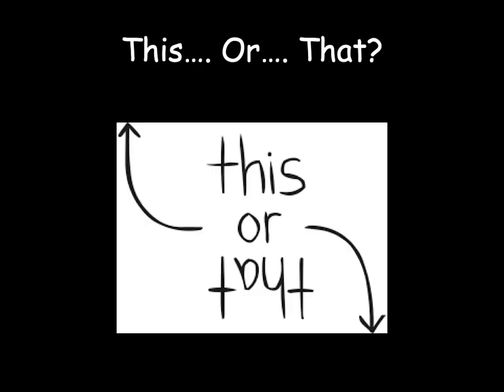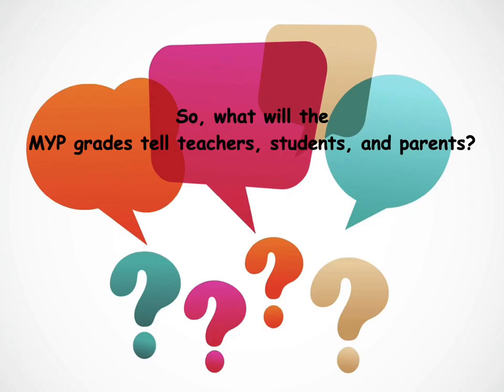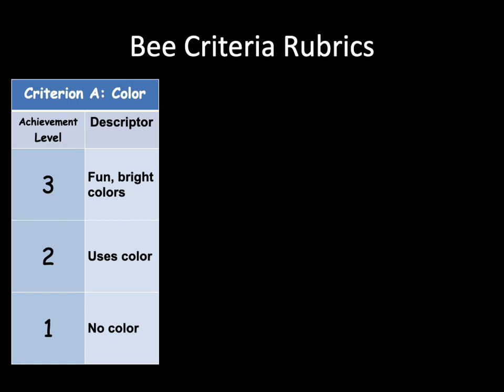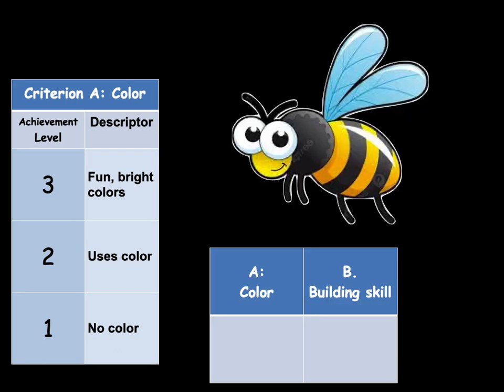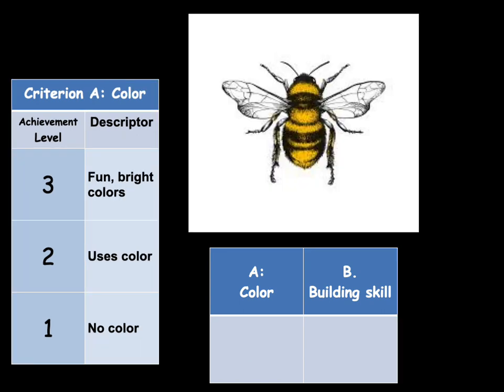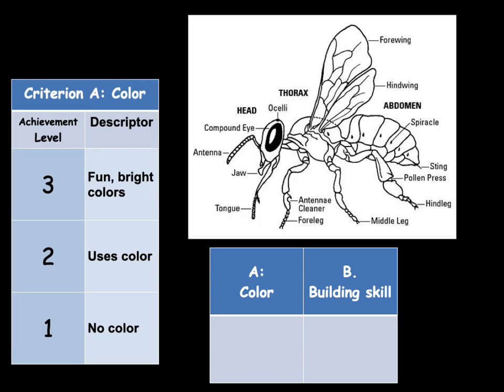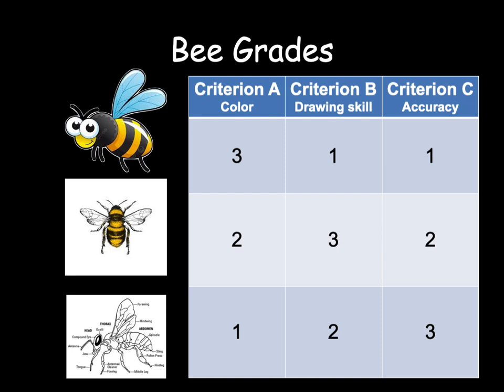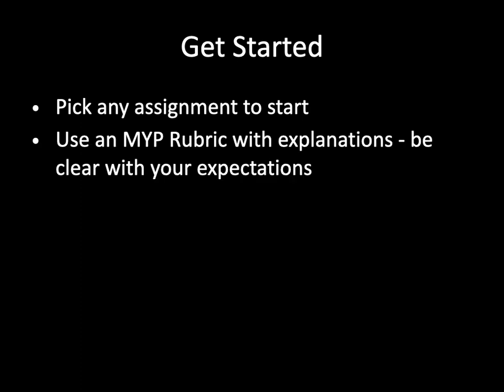MYP Assessment 101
MYP Assessment